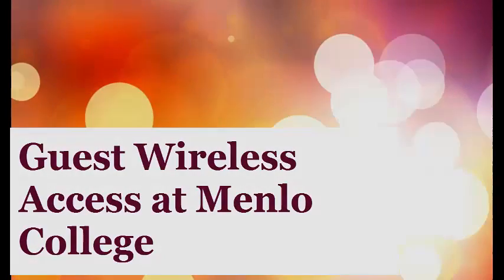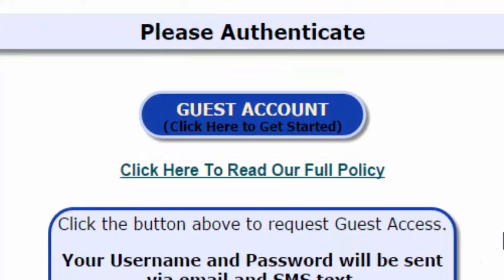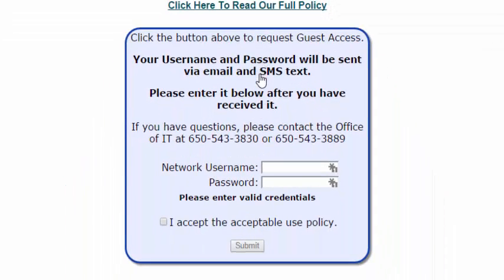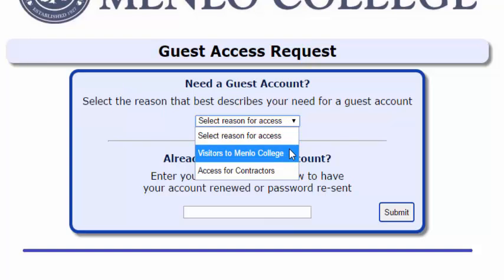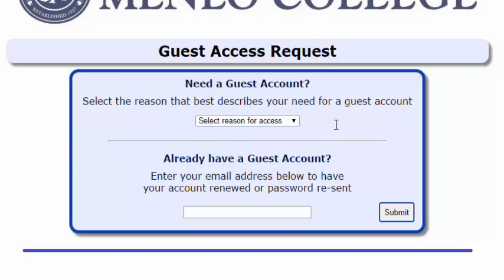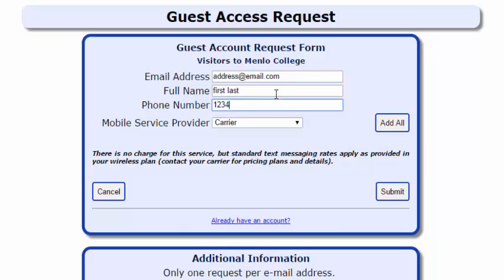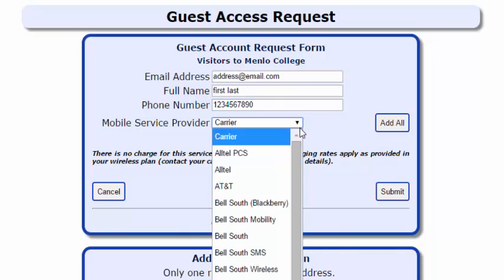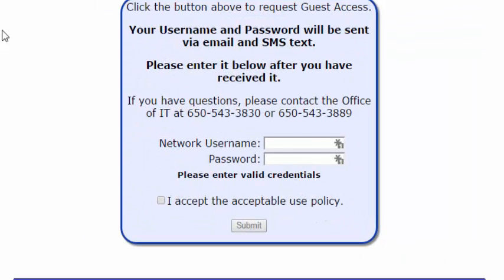Guest WiFi Tutorial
Guest Wireless Access at Menlo College